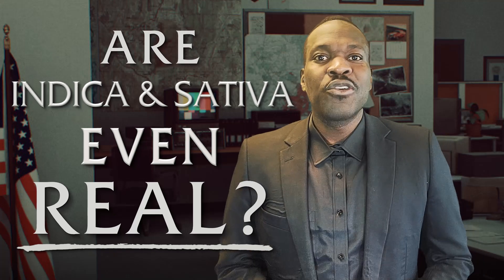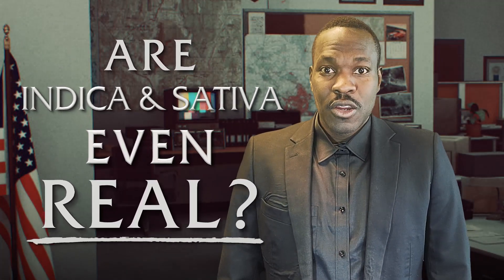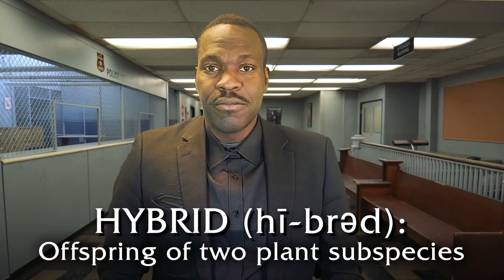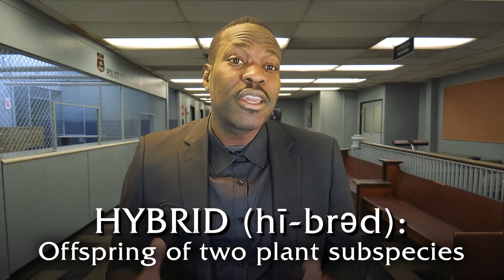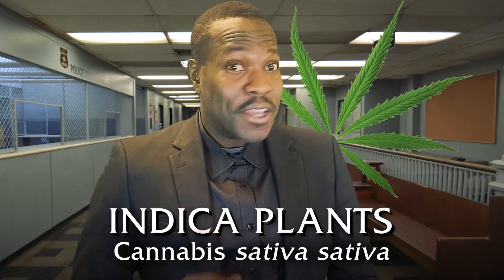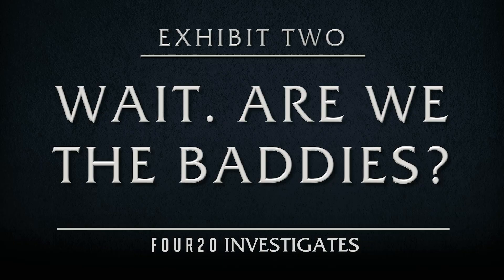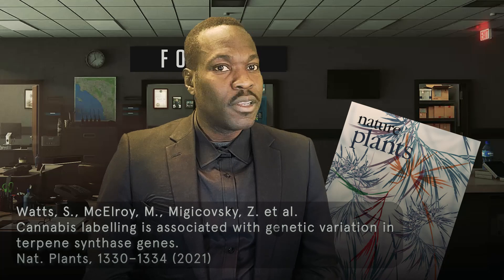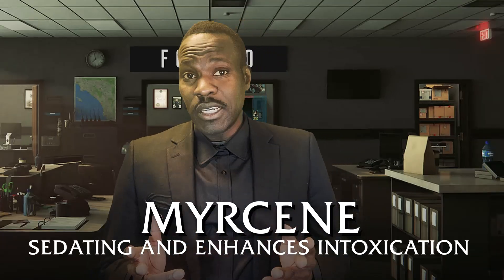Are Indica and Sativa Totally Fake? | FOUR20 Investigates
Do Indica and Sativa really exist? This could be the biggest myth in cannabis, or a 300 year old marijuana mistake that needs to be corrected. Let's learn the facts and the lies with some science as FOUR20 Investigates.